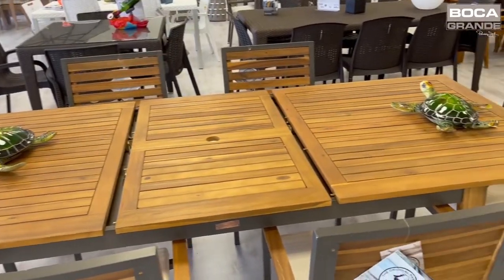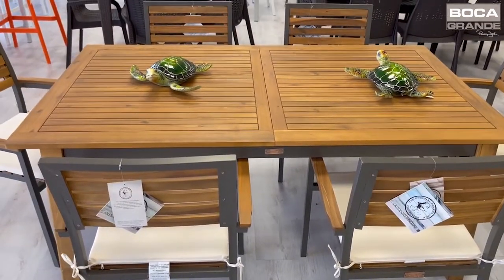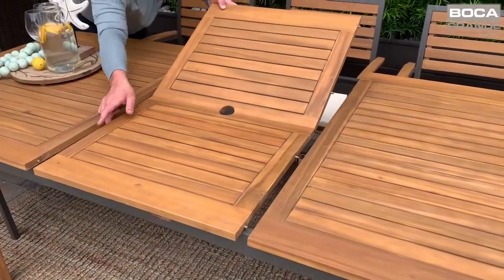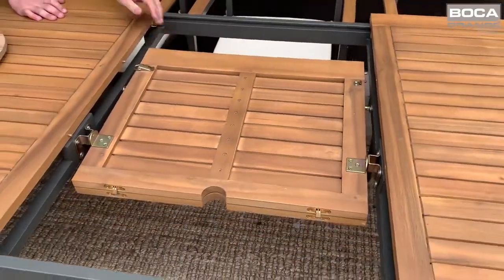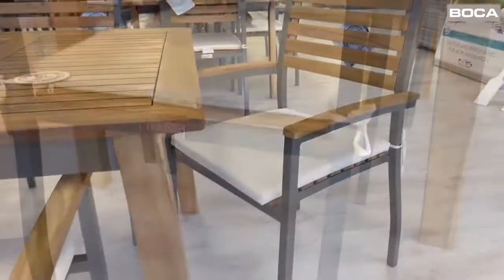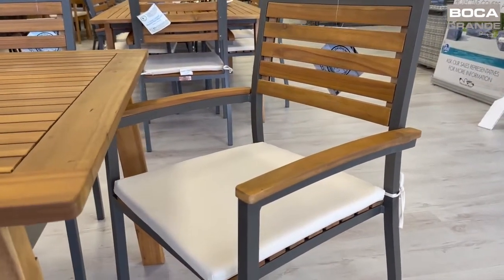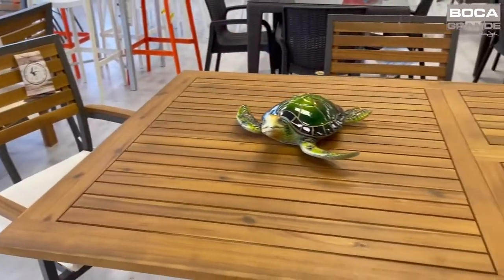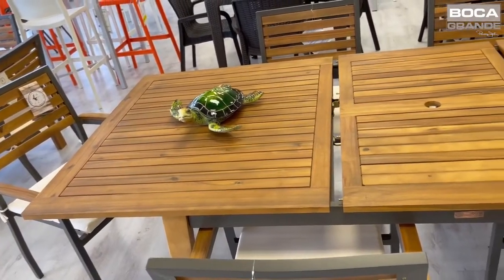Allweatherpatio.com offers the Panama Jack Outdoor Boca Grande collection